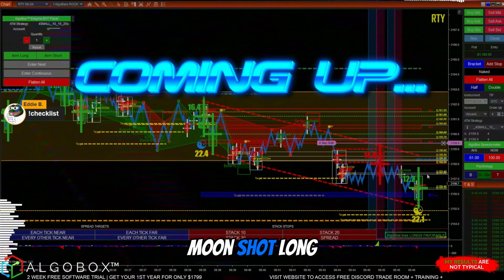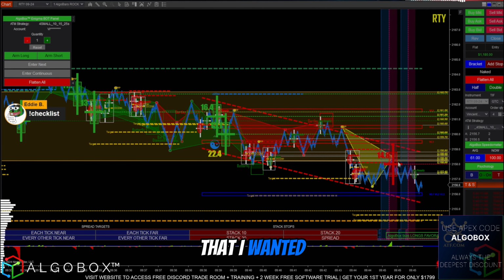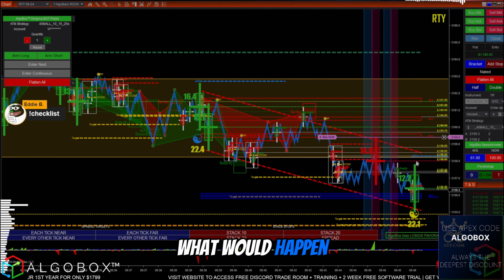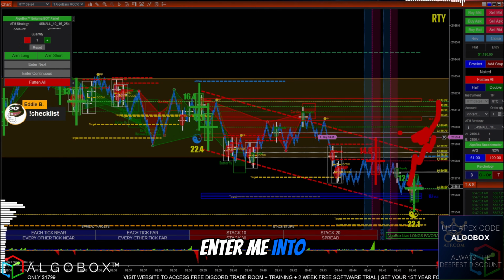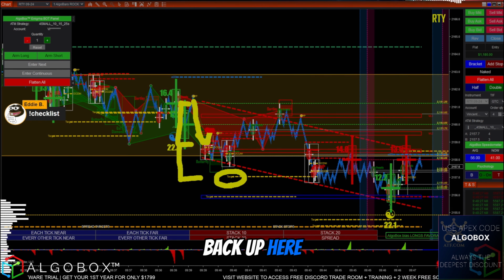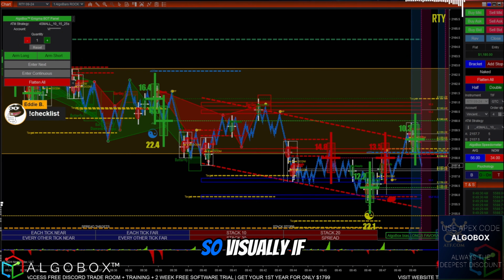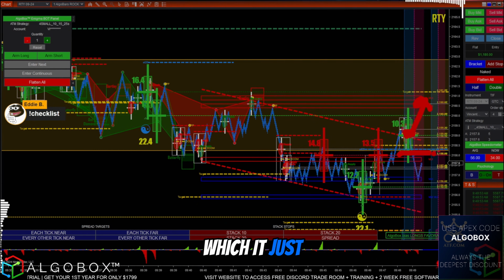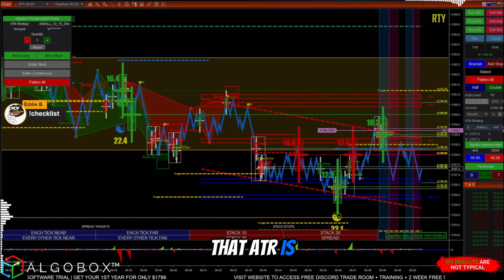How to Use Limit Orders Like a Pro | Tips & Tricks 🔴 AlgoBox Pro Futures Day Trading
CFTC RULE 4.41 – HYPOTHETICAL OR SIMULATED PERFORMANCE RESULTS HAVE CERTAIN LIMITATIONS. UNLIKE AN ACTUAL PERFORMANCE RECORD, SIMULATED RESULTS DO NOT REPRESENT ACTUAL TRADING. ALSO, SINCE THE TRADES HAVE NOT BEEN EXECUTED, THE RESULTS MAY HAVE UNDER-OR-OVER COMPENSATED FOR THE IMPACT, IF ANY, OF CERTAIN MARKET FACTORS, SUCH AS LACK OF LIQUIDITY. SIMULATED TRADING PROGRAMS IN GENERAL ARE ALSO SUBJECT TO THE FACT THAT THEY ARE DESIGNED WITH THE BENEFIT OF HINDSIGHT. NO REPRESENTATION IS BEING MADE THAT ANY ACCOUNT WILL OR IS LIKELY TO ACHIEVE PROFIT OR LOSSES SIMILAR TO THOSE SHOWNTrading performance displayed herein is hypothetical. Hypothetical performance results have many inherent limitations, some of which are described below. No representation is being made that any account will or is likely to achieve profits or losses similar to those shown. In fact, there are frequently sharp differences between hypothetical performance results and the actual results subsequently achieved by any particular trading program. One of the limitations of hypothetical performance trading results is that they are generally prepared with the benefit of hindsight. In addition, hypothetical trading does not involve financial risk, and no hypothetical trading record can completely account for the impact of financial risk in actual trading. For example, the ability to withstand losses or to adhere to a particular trading program in spite of trading losses are material points which can also adversely affect actual trading results. There are numerous other factors related to the markets in general or to the implementation of any specific trading program which cannot be fully accounted for in the preparation of hypothetical performance results and all of which can adversely affect actual trading results.U.S. Government Required Disclaimer – Commodity Futures Trading Commission Futures and Options trading has large potential rewards, but also large potential risk. You must be aware of the risks and be willing to accept them in order to invest in the futures and options markets. Don’t trade with money you can’t afford to lose. This is neither a solicitation nor an offer to Buy/Sell futures or options. No representation is being made that any account will or is likely to achieve profits or losses similar to those discussed on this web site. The past performance of any trading system or methodology is not necessarily indicative of future results.Trade at your own risk. The information provided here is of the nature of a general comment only and neither purports nor intends to be, specific trading advice. It has been prepared without regard to any particular person’s investment objectives, financial situation and particular needs. Information should not be considered as an offer or enticement to buy, sell or trade.You should seek appropriate advice from your broker, or licensed investment advisor, before taking any action. Past performance does not guarantee future results. Simulated performance results contain inherent limitations. Unlike actual performance records the results may under or over compensate for such factors such as lack of liquidity. No representation is being made that any account will or is likely to achieve profits or losses to those shown.The risk of loss in trading can be substantial. You should therefore carefully consider whether such trading is suitable for you in light of your financial condition.If you purchase or sell Equities, Futures, Currencies or Options you may sustain a total loss of the initial margin funds and any additional funds that you deposit with your broker to establish or maintain your position. If the market moves against your position, you may be called upon by your broker to deposit a substantial amount of additional margin funds, on short notice in order to maintain your position. If you do not provide the required funds within the prescribed time, your position may be liquidated at a loss, and you may be liable for any resulting deficit in your account.Under certain market conditions, you may find it difficult or impossible to liquidate a position. This can occur, for example, when the market makes a “limit move.” The placement of contingent orders by you, such as a “stop-loss” or “stop-limit” order, will not necessarily limit your losses to the intended amounts, since market conditions may make it impossible to execute such orders.